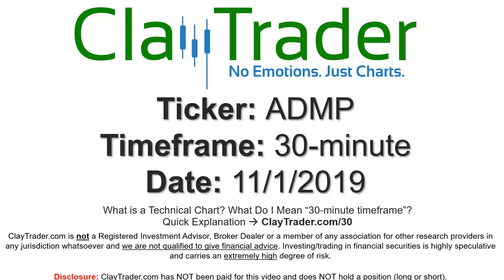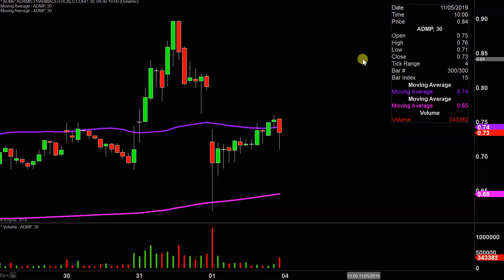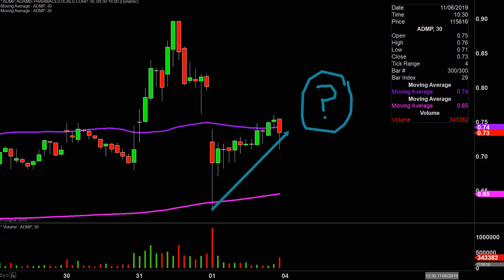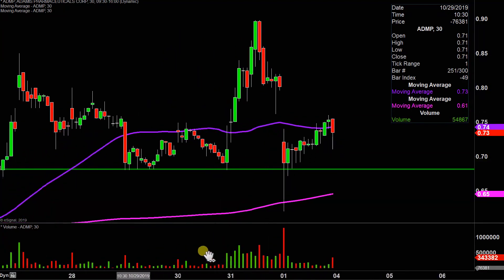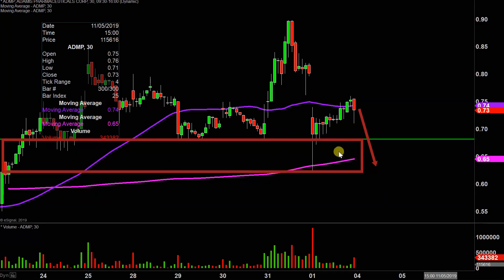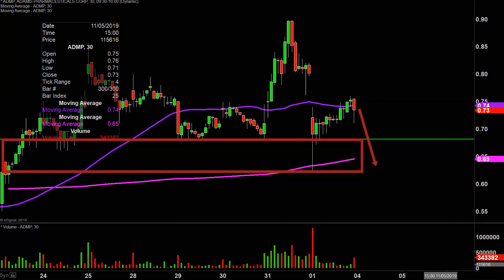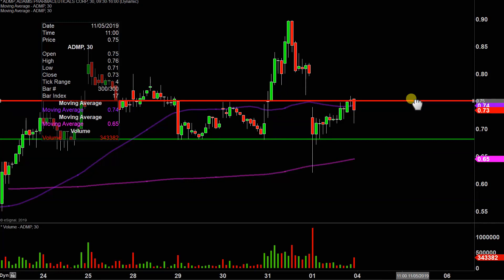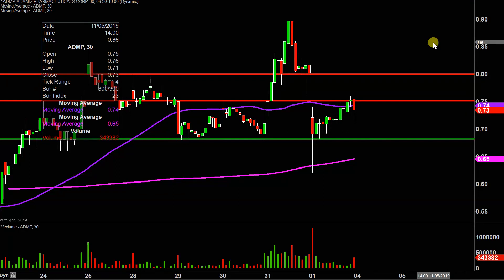Adamis Pharmaceuticals Corporation - ADMP Stock Chart Technical Analysis for 11-01-2019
Learn how to read stock charts and identify technical patterns as ClayTrader does a quick stock chart review on Adamis Pharmaceuticals Corporation (ADMP).